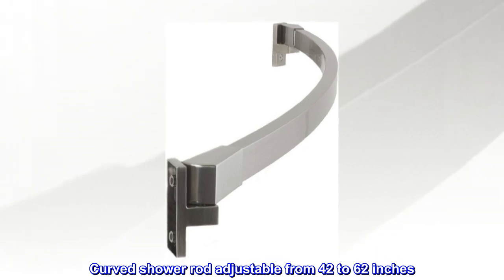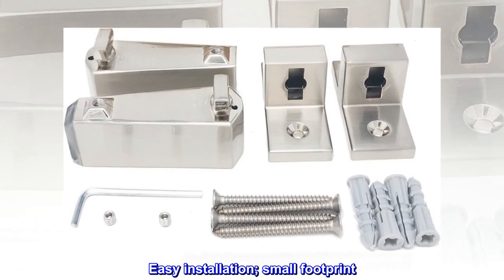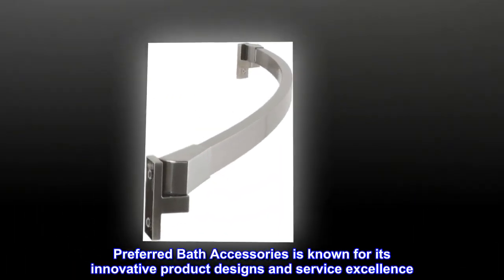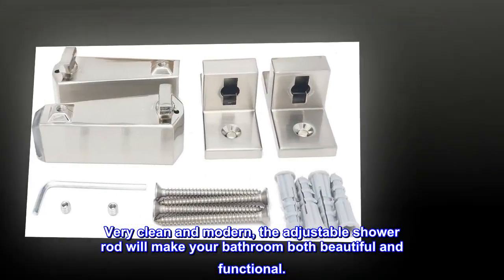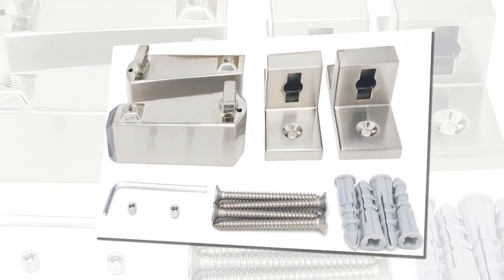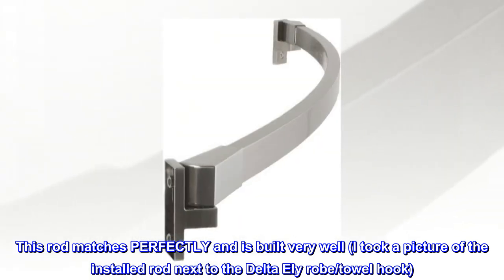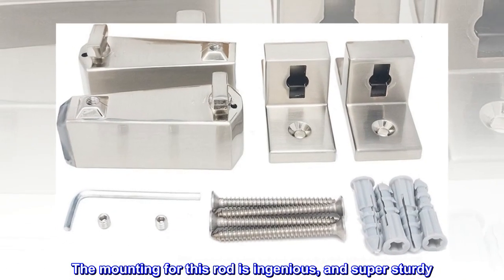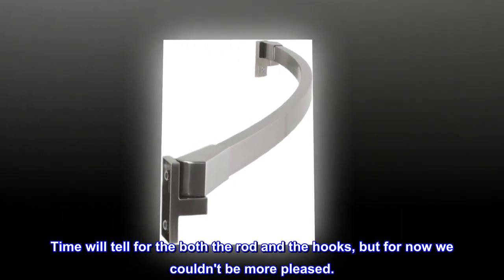Preferred Bath Accessories 112-5BN-A Curved Shower Rod Adjustable 42" to 62", Brushed Nickel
Curved shower rod adjustable from 42 to 62 inches
Rectangle shower bar with a six inch bow
Stainless steel commercial grade construction
Easy installation; small footprint
Mounting hardware included
Coordinates with shower curtain rings 012-BN-SR
Limited lifetime
Preferred Bath Accessories is known for its innovative product designs and service excellence. Made from superior quality materials, these products are durable, easy to install, and competitively priced. Very clean and modern, the adjustable shower rod will make your bathroom both beautiful and functional.

Matches the Delta Rubbed Bronze Finish Collection!
We searched high and low for a curtain rod to match our Delta rubbed bronze bathroom set, since Delta apparently doesn't make one. This rod matches PERFECTLY and is built very well (I took a picture of the installed rod next to the Delta Ely robe/towel hook). I wanted a rod that was wall mounted as opposed to tension mounted, since the tension mounts always seem to move around. The mounting for this rod is ingenious, and super sturdy. I used the suggested curtain rod hooks, though I wish they were just a little more beefy. They seem to work just fine though. Time will tell for the both the rod and the hooks, but for now we couldn't be more pleased.